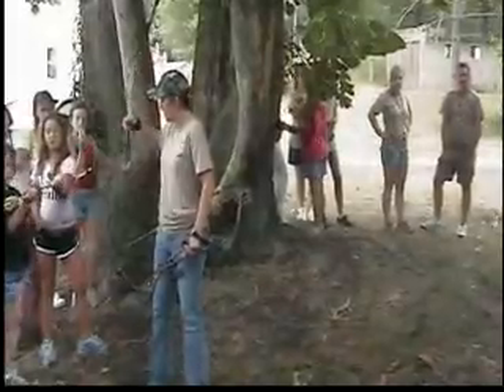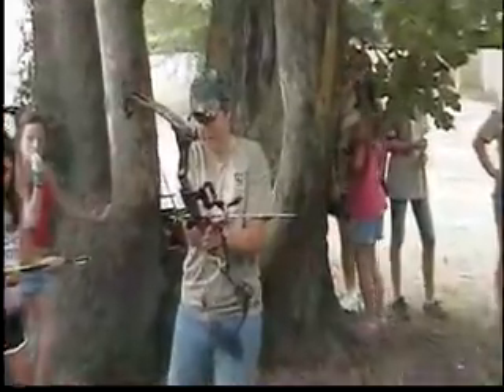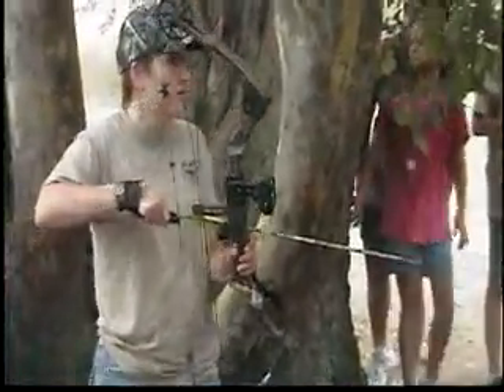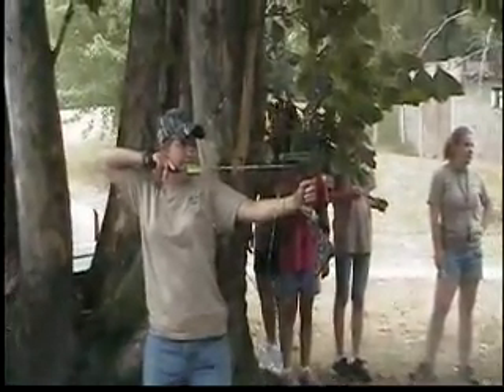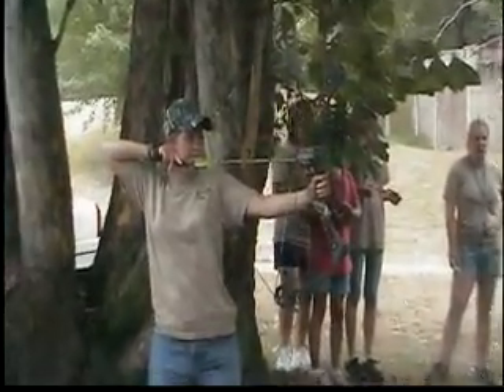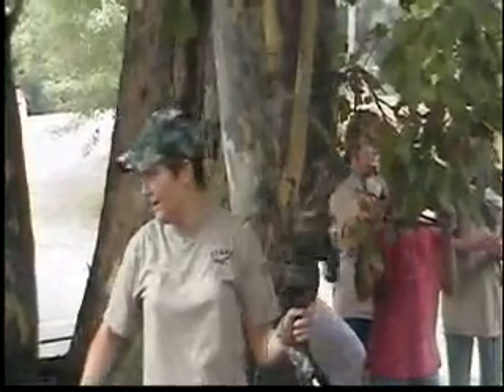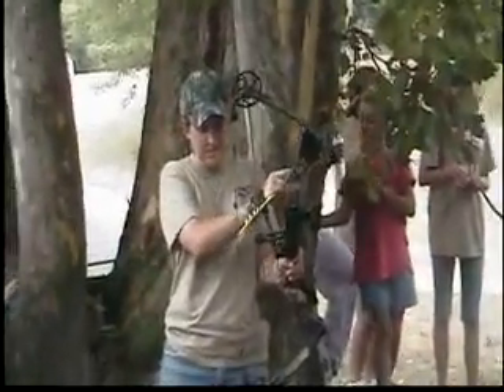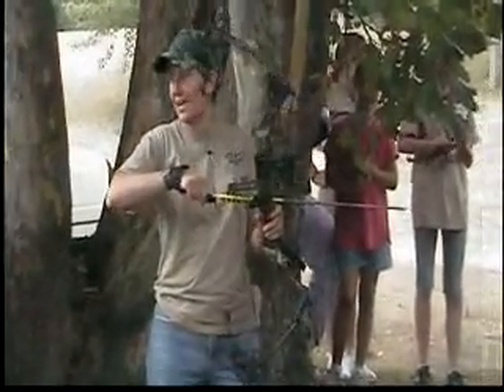GRAVEYARD JEN KILLED THAT DEER!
This is at Camp Mollenhour in July of 2007.  I am showing some of the campers at the girls camp how to shoot a compound bow at a target.  I am showing my age here, as these young girls obviously have no clue who Ted Nugent is...